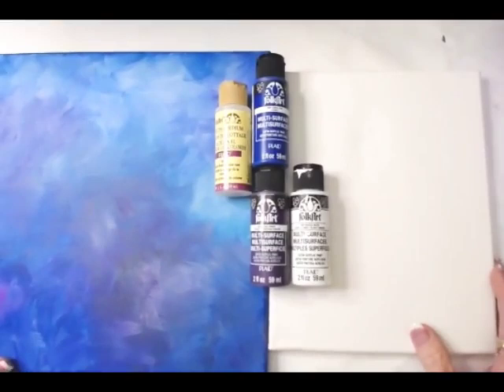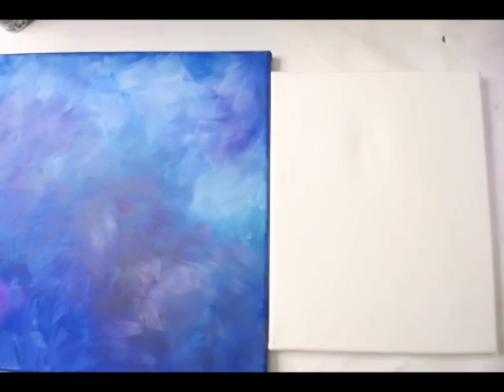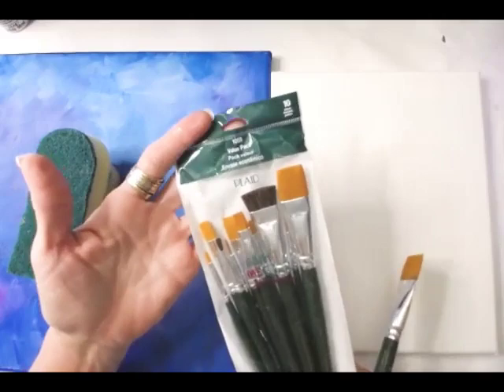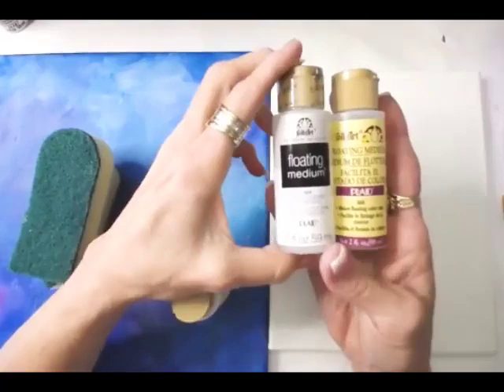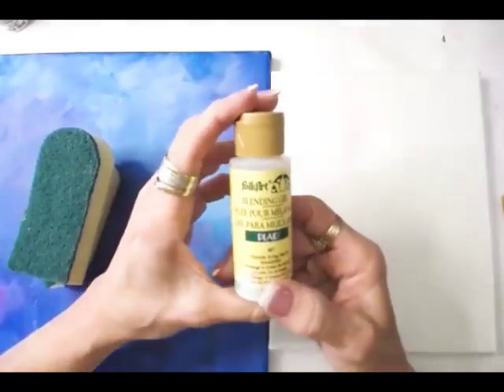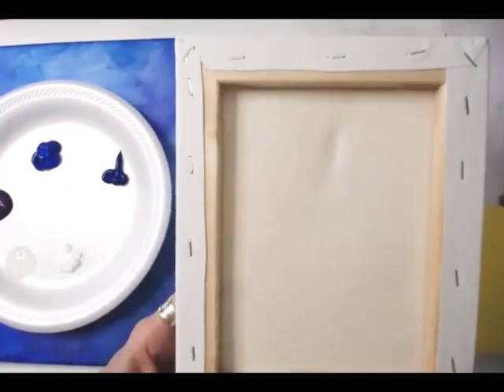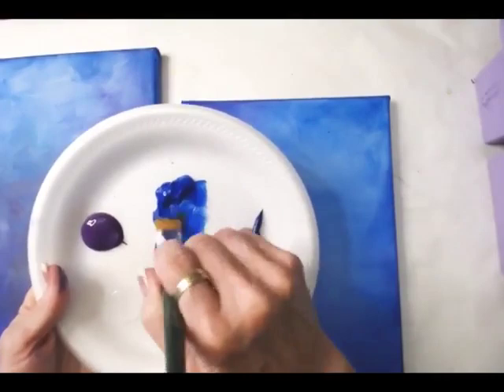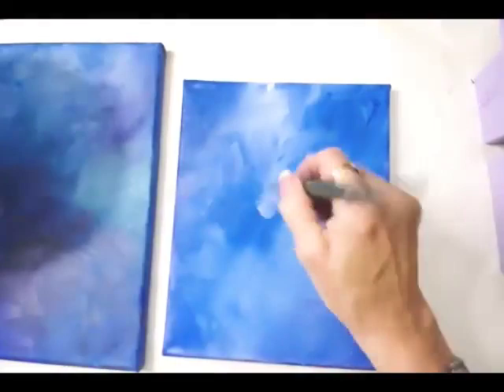FolkArt One Stroke: Practice Strokes With Donna - Dreamy Backgrounds | Donna Dewberry 2020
Some of the best paintings are that way because they started with an amazing background!  That doesn't have to be a hard thing to do.  Practice along with me as I show you how to create quick and easy dreamy backgrounds that you'll love!  Get your paints and brush and Let's Practice!